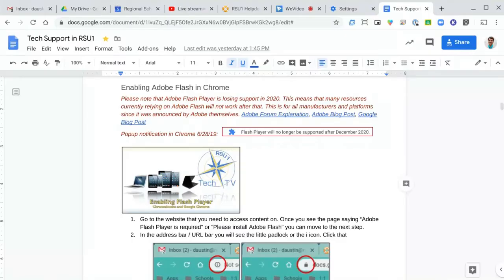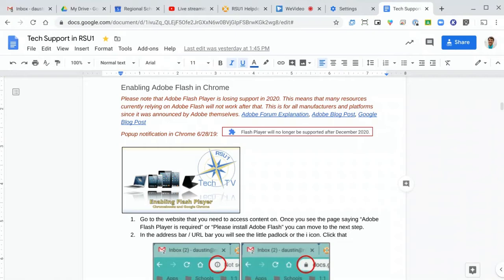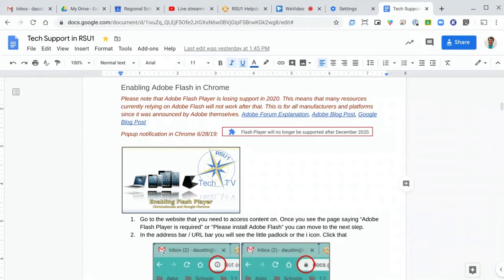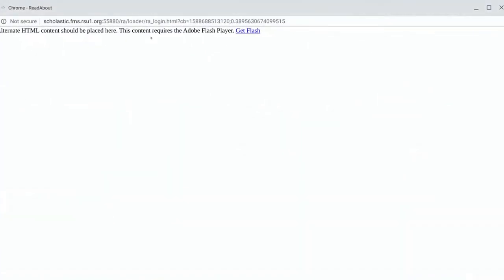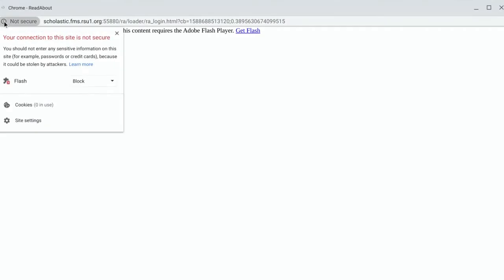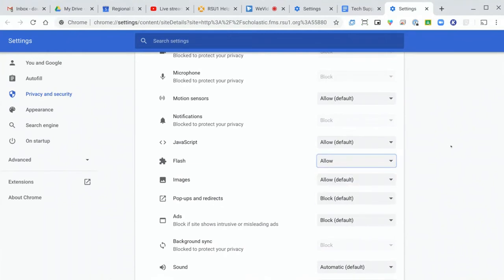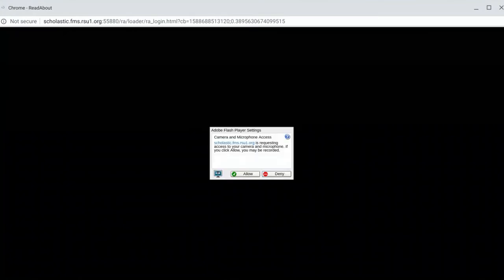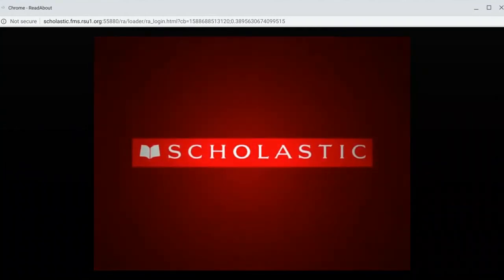Enable Adobe Flash in Chrome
This video demonstrates how to get Adobe Flash Player to work on a Chromebook or in Google Chrome when a website is not loading it properly. Please read the note below.

*** PLEASE NOTE ***
Adobe will no longer be supporting Adobe Flash player as of the end of 2020. In their own words "we remain committed to supporting Flash through 2020." (Adobe Blog " Google Chrome and Chrome OS will also be ending support at that time. "We will remove Flash completely from Chrome toward the end of 2020." (Google Blog "

Please be aware of this when choosing a favorite resource or programming in the future.